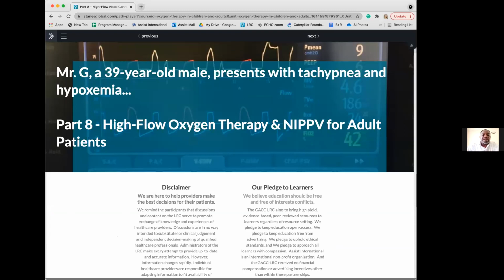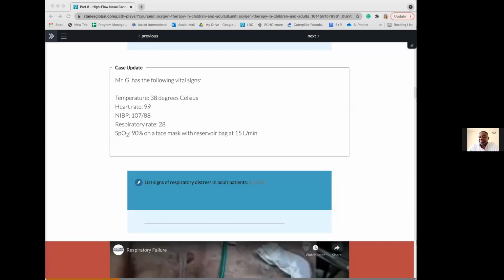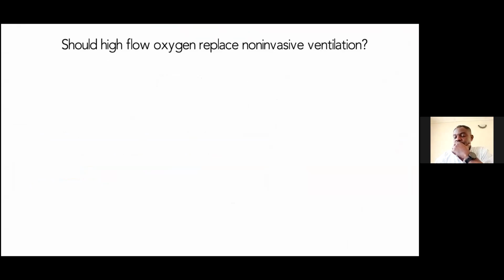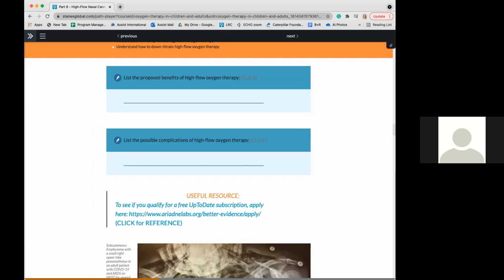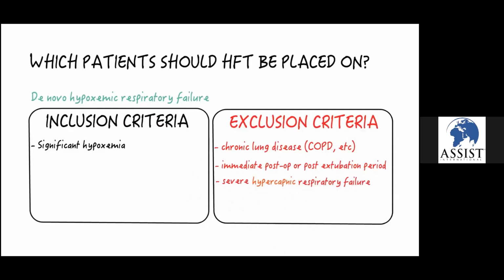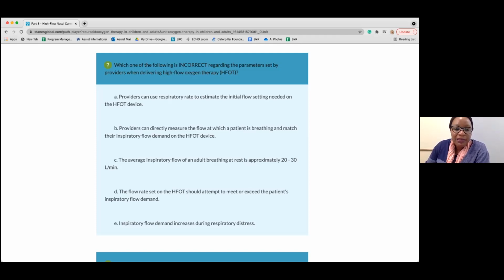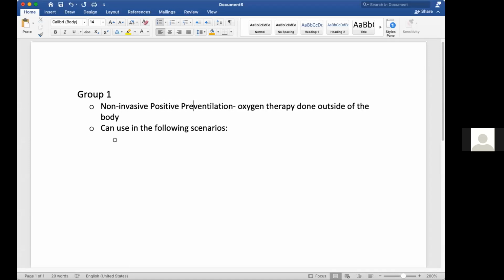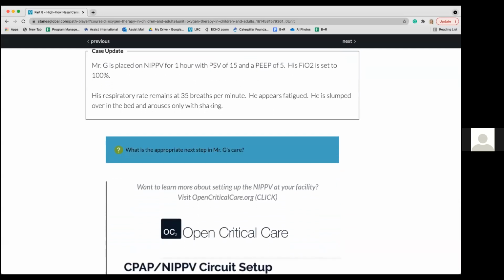Zambia- Papytcho -Oxygen Therapy & Critical Care-Session 7- Defining ARDS